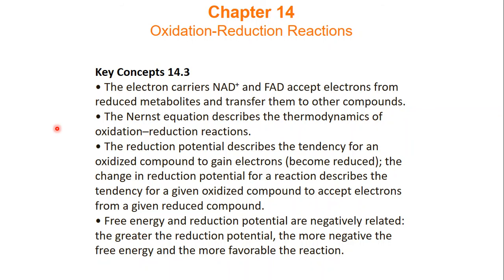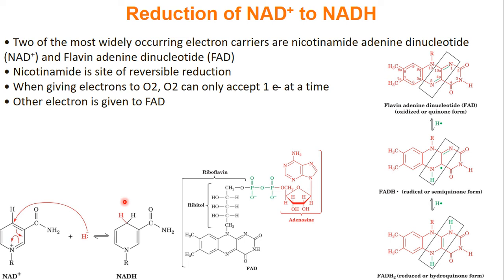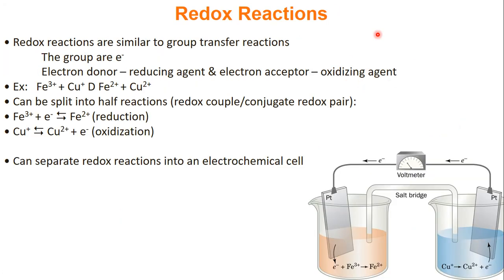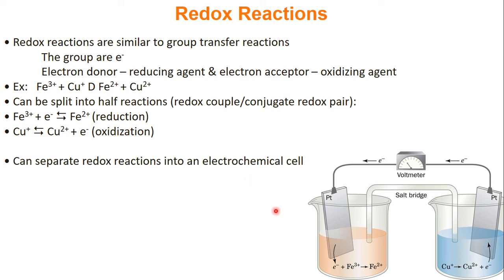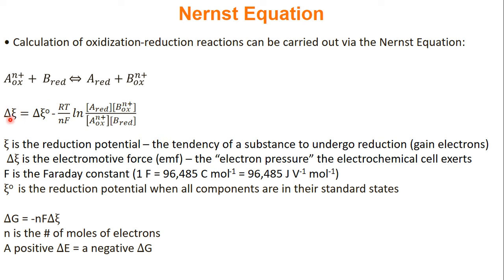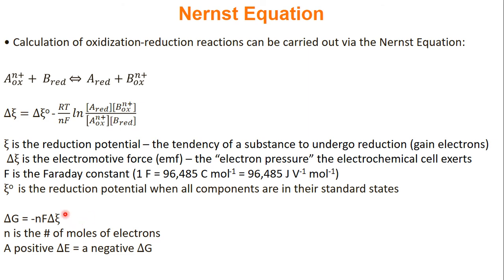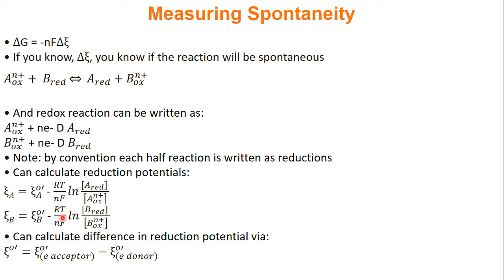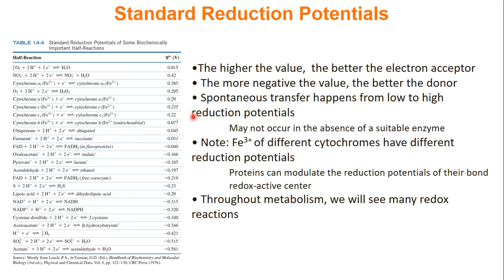005 Chapter14 Section3